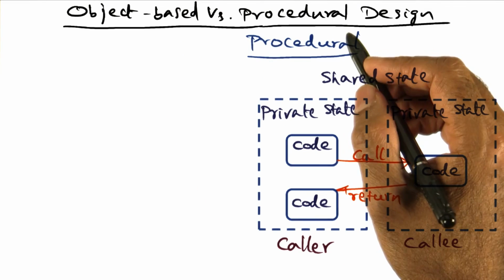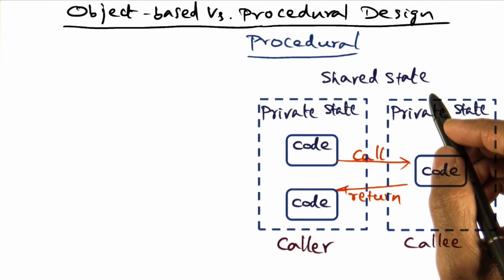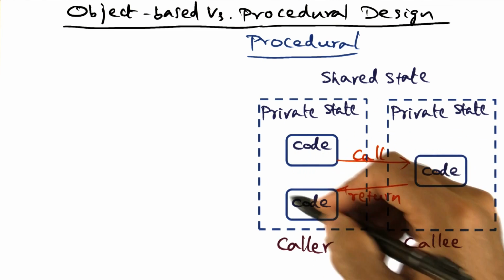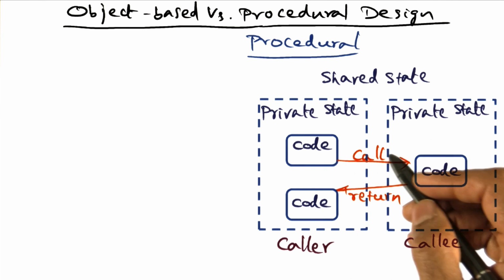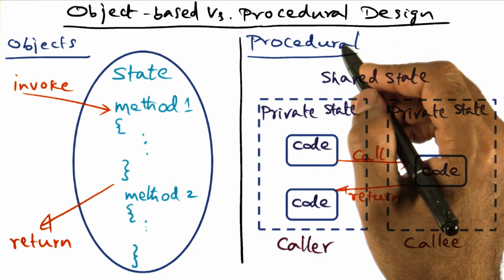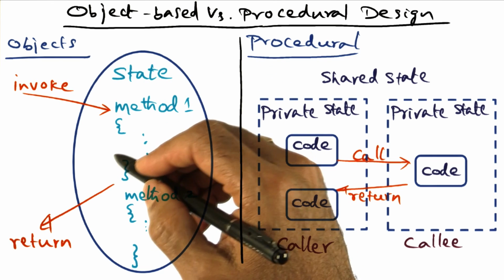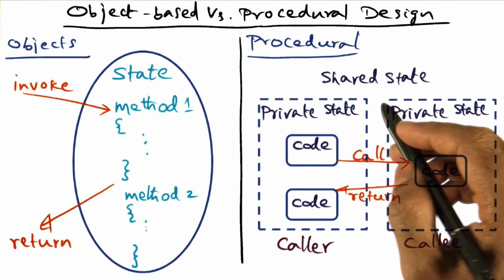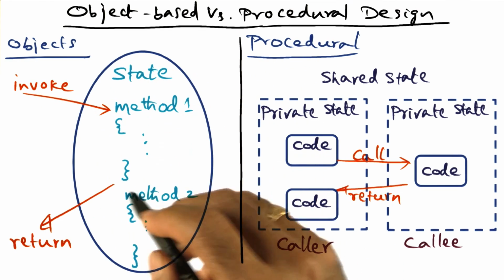Object based vs Procedural Design - Georgia Tech - Advanced Operating Systems